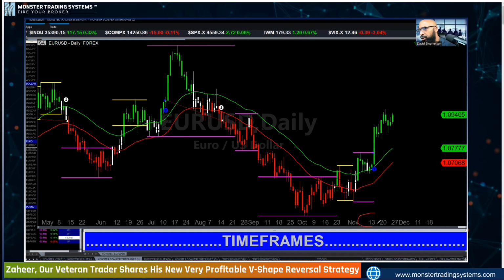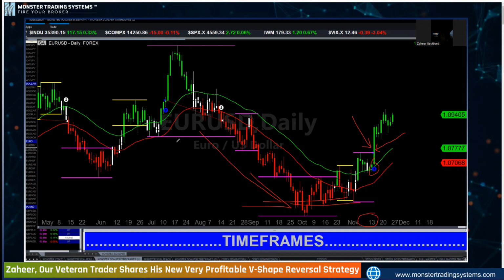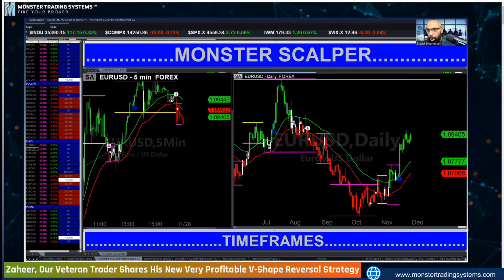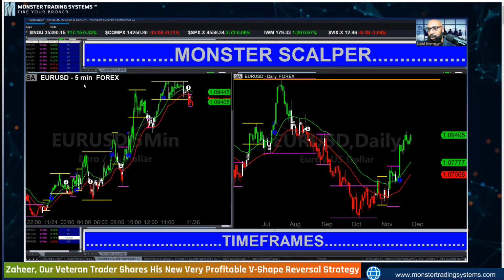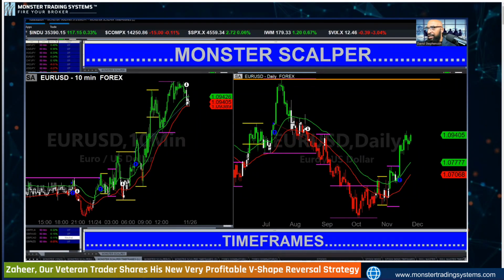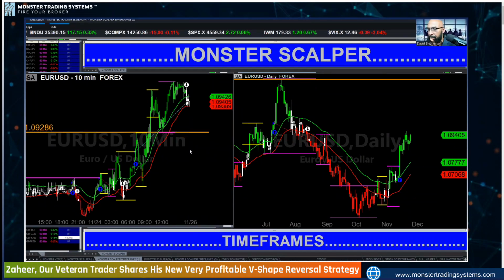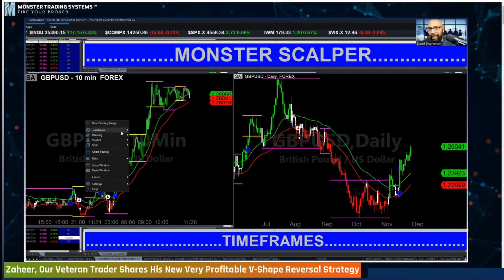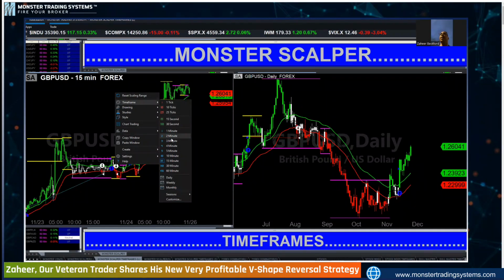SUCCESS STORIES: Zaheer Profitable V-Shape Strategy